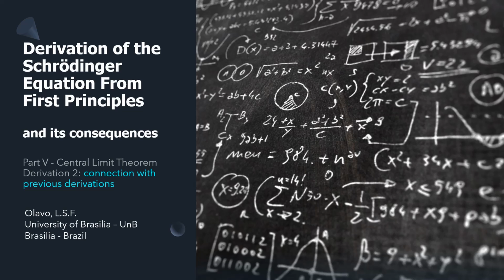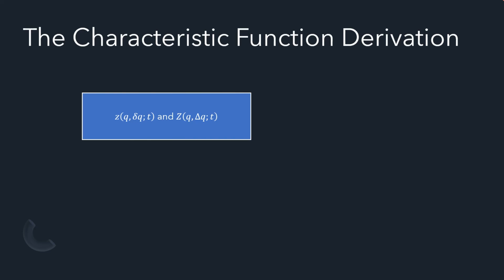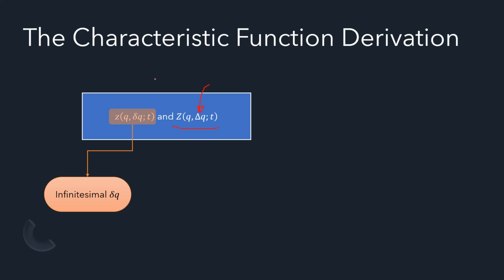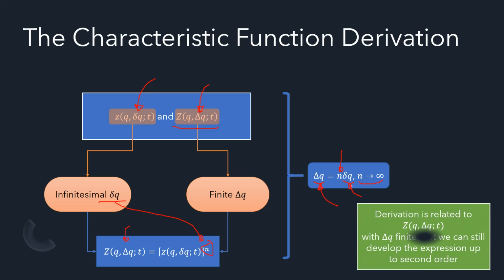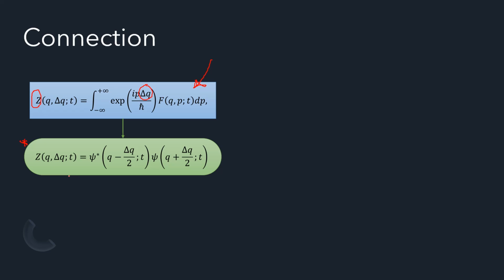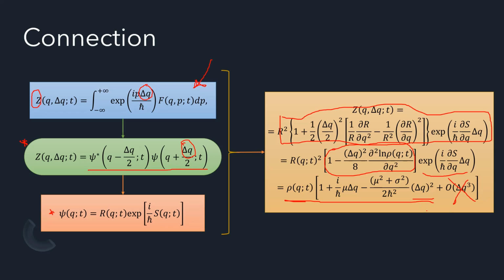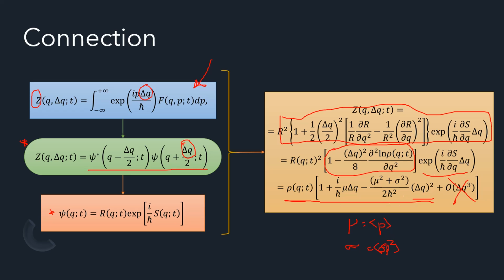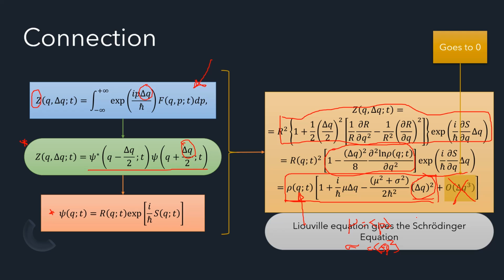Foundations of QM - part V - Central Limit Theorem Derivation 2: connection with other derivations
In this video, we show that the Central Limit Theorem is intimately connected to our previous derivations. It is this theorem that justifies our assumption that it is necessary to develop the characteristic function only up to the second degree in one of its variables. This video unravels the connection between Quantum Mechanics and the Central Limit Theorem of statistics. The contents of this video can be found in the published article or in the book